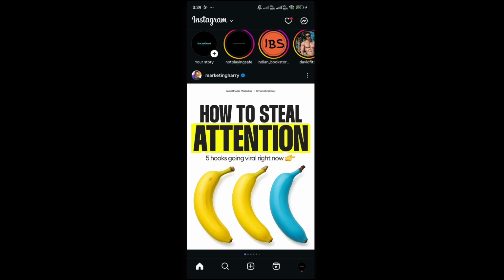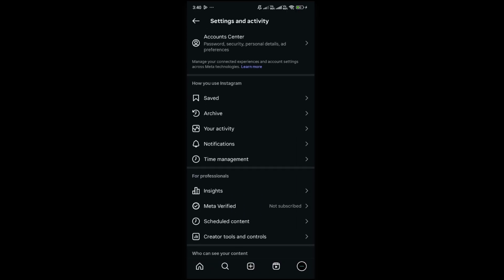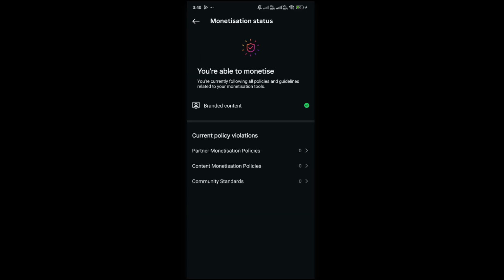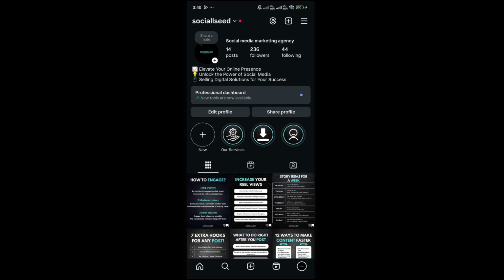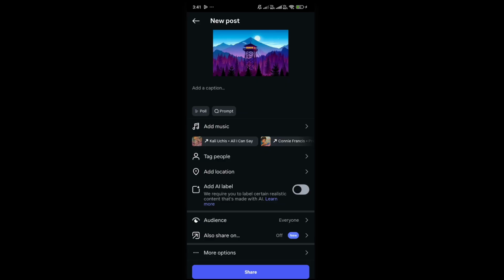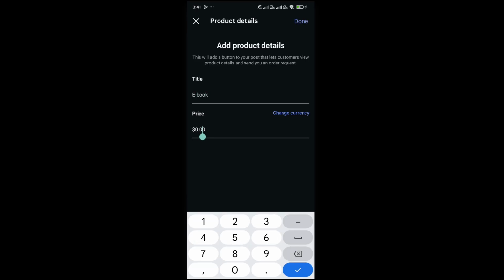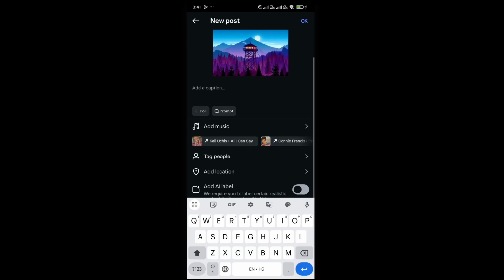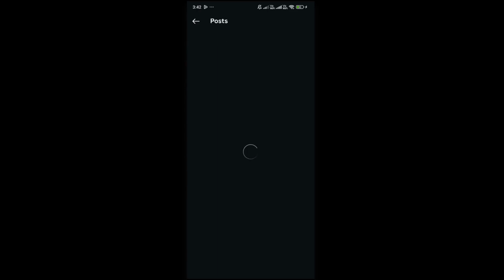How to Add View Product On Instagram Post | Simple Tutorial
How to add view product on Instagram post easily with this step-by-step guide! In this simple tutorial, you'll also learn how to add view shop on Instagram post, so your audience can browse and shop directly. Watch now to set up your product tags and connect your shop in just a few minutes! Instagram shopping made easy!